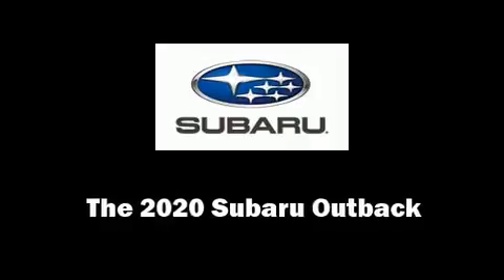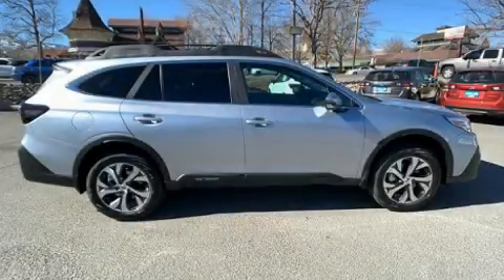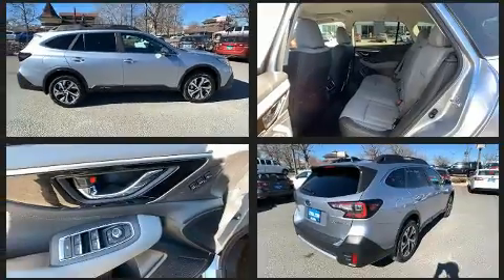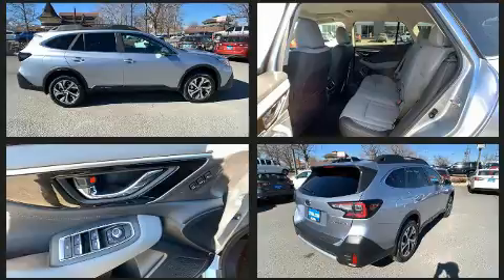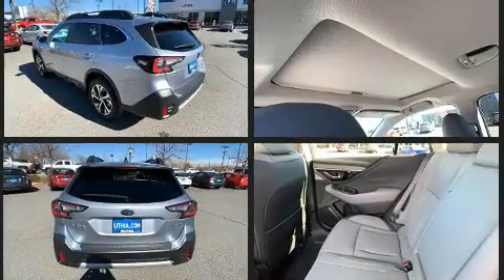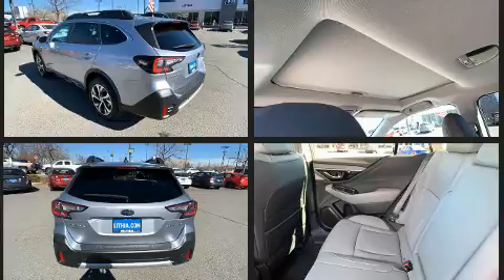2020 Subaru Outback Limited in Reno, NV 89502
Load your family into the 2020 Subaru Outback. Under the hood you'll find a 4 cylinder engine with more than 170 horsepower, and for added security, dynamic Stability Control supplements the drivetrain. It distinguishes itself from the competition with features such as: 1-touch window functionality, adjustable headrests in all seating positions, a power seat, front fog lights, a power liftgate, power windows, and more. Features such as automatic climate control and leather upholstery prove that economical transportation does not need to be sparsely equipped. Rear passengers enjoy the seat heating functionality, keeping them warm during the winter months. For drivers who enjoy the natural environment, a power moon roof allows an infusion of fresh air. Subaru also prioritized safety and security with features such as: head curtain airbags, front side impact airbags, traction control, brake assist, a security system, an emergency communication system, and 4 wheel disc brakes with ABS. Adaptive cruise control maintains a pre set distance behind the car ahead of you, simplifying highway driving and enhancing safety. Our aim is to provide our customers with the best prices and service at all times. Stop by our dealership or give us a call for more information.